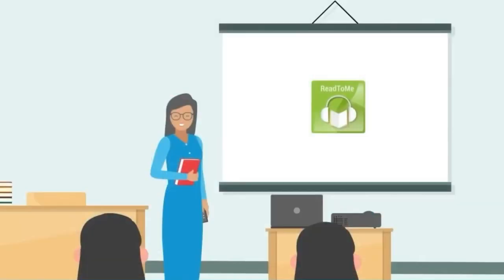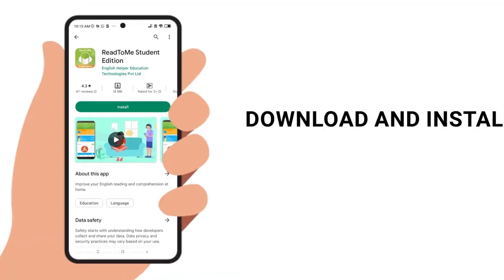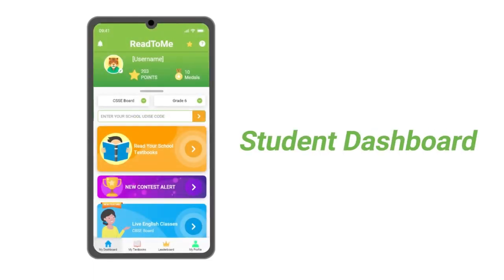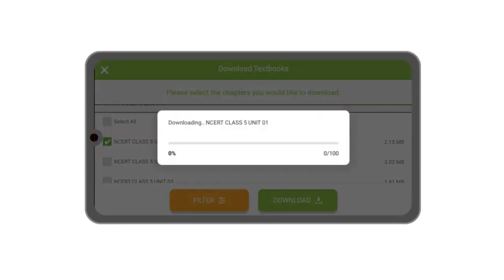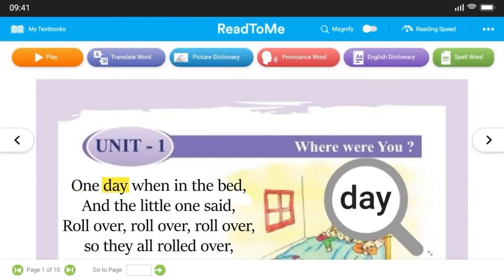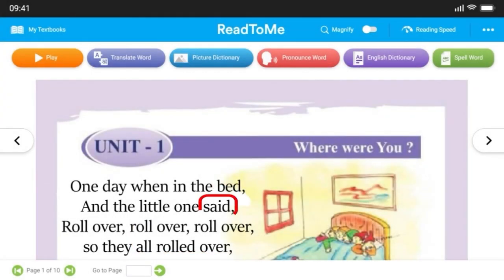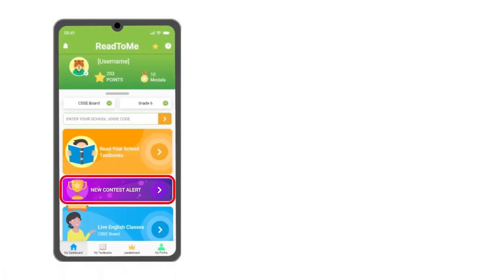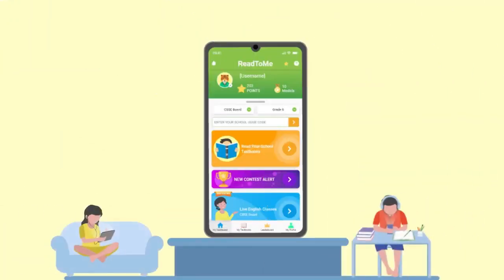Introduction to ReadToMe Student Edition | ReadToMe® Solutions | English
ReadToMe Student Edition is an android app that helps students read and comprehend their school textbooks on their phone.  In this video, we will show you how to download and install the ReadToMe Student Edition app.

The app allows students to read and comprehend curriculum-based English textbooks:
• Students can download, read and comprehend their English textbooks at home.
• ReadToMe Student Edition helps students decode words in their English textbooks.
• Students watch videos and take practice tests for every chapter of their English textbooks.
• Live English Classes are available for every chapter which helps students revise and practise what they have learnt in school
With many interesting videos and quick tips, the ReadToMe Student Edition app, a multi-sensory AI software, is an easy one-stop solution for you.